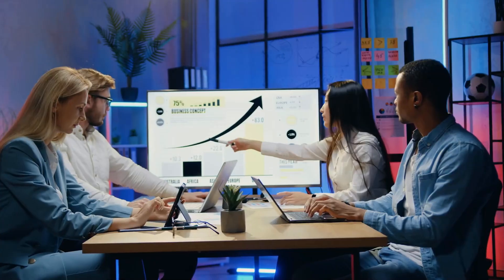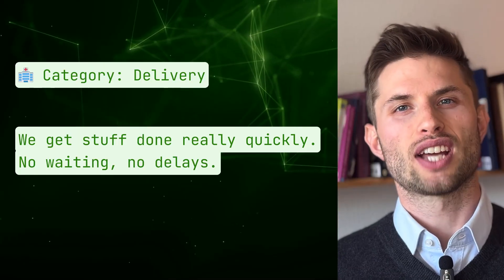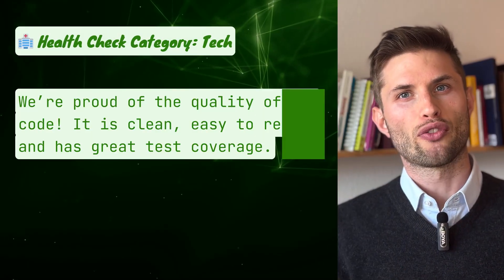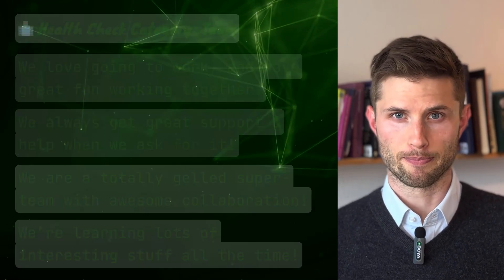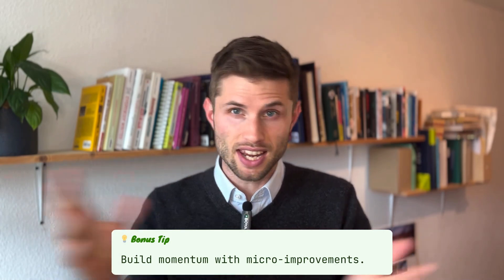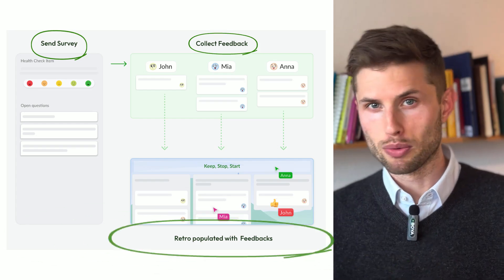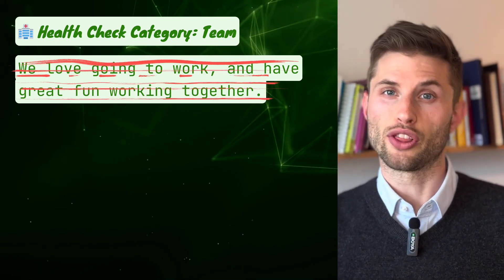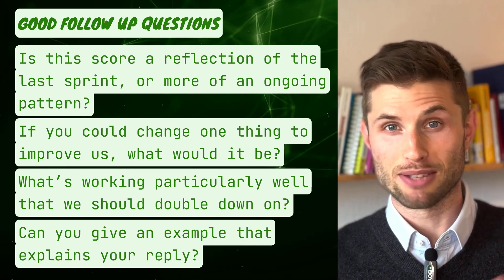Team Health Check by Spotify: Overview & 6 Tips (with FREE Agile App)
Looking to run a Spotify Team Health Check in your Agile team? This video gives you a full overview of the Spotify Team Health Check, how to run it using a Free Agile Software App, and 6 expert tips on improving the process — including insights from Spotify’s own experience and why they stopped using the model.

👉 Recommended: Check out free Echometer Retro Tool to run your Spotify Team Health Check remotely or onsite for free:

In this video, you’ll learn:
- What the Spotify Team Health Check is and how it works
- Why Spotify no longer uses the Spotify Model internally
- 6 actionable tips to improve the Health Check in your Agile and Scrum teams
- How to implement it using Echometer as a Free Agile Software App
- How to scale the Health Check across multiple teams
- When and how to dig deeper into team sentiment
- Learn how to use recurringly via a Retrospective Tool

💡 This is especially helpful for Scrum Masters, Agile Coaches, and team leads looking to boost transparency and engagement through effective retrospectives.

💬 Referenced blog post:
“Failed Squad Goals” by Jeremiah Lee – A deep dive into why the Spotify Squad Health Check and Spotify Model didn’t scale internally

💡 Key Learnings from the Video:
- Use the Spotify Team Health Check for regular team insights
- Apply tips like asynchronous surveys, predicting team scores, and better follow-up questions
- Implement the Spotify Squad Health Check in a structured way using 4 categories: Delivery, Tech, Organization, and Team
- Run cross team Health Checks with clear visualizations using Echometer

Transform your retrospectives into powerful feedback moments with this Retrospective Tool!

Whether you're just exploring the Spotify Squad Health Check or looking for a proven Free Agile Software App, this video has you covered.